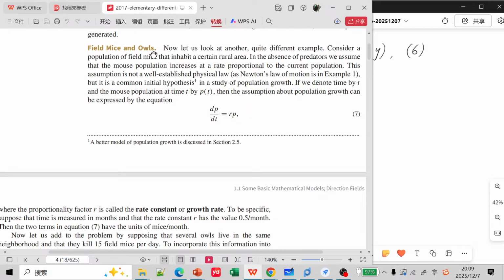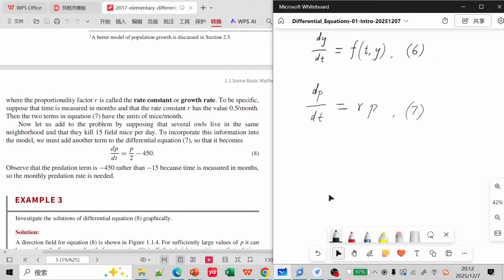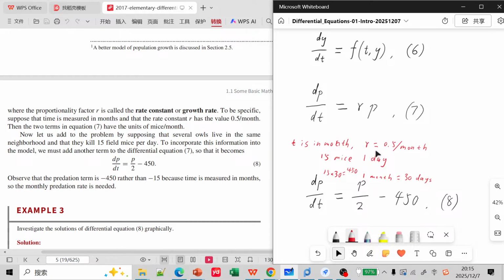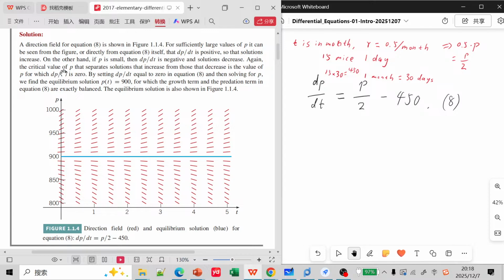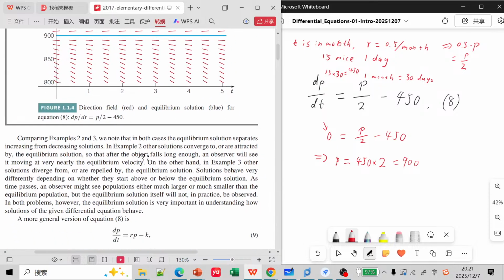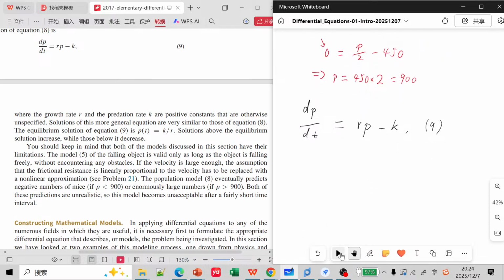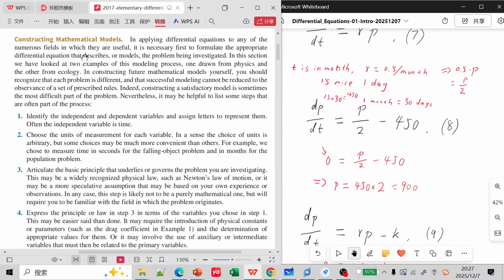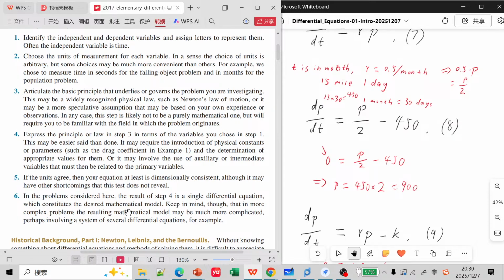Math - Differential Equations - Chapter01 Introduction - 1.1 _ 04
Math - Differential Equations.
Chapter01 - Introduction.
1.1 Some Basic Mathematical Models;Direction Fields.
Part 04.